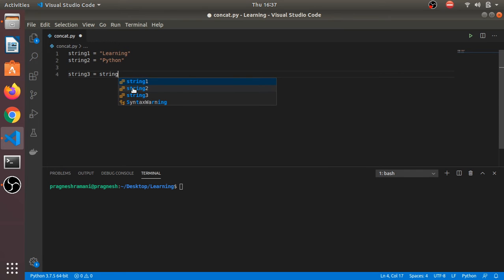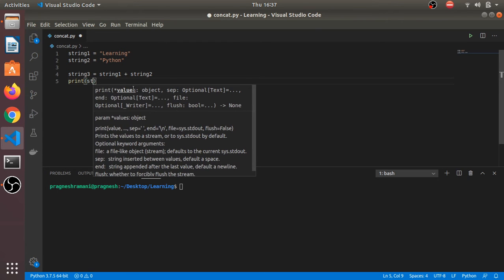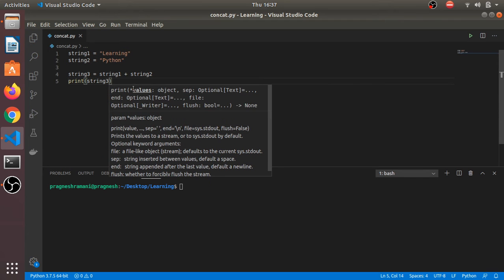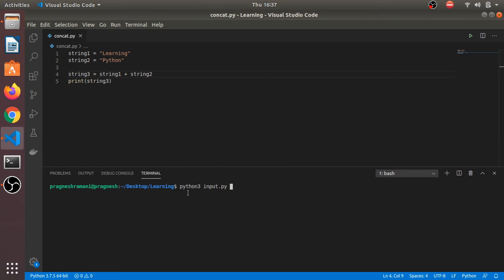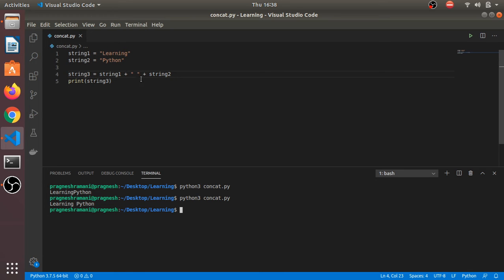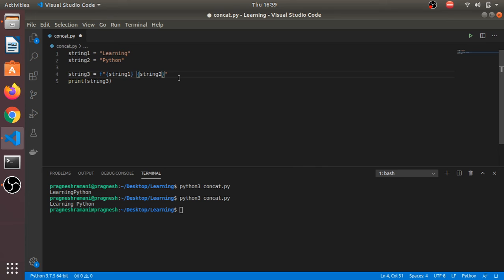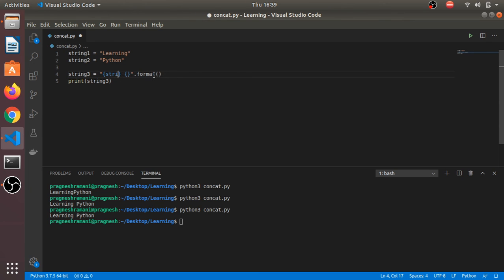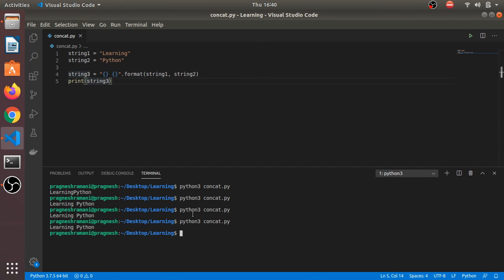17 | String Concatenation | Python3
This video is about the Different Types of String Concatenation available in python3.